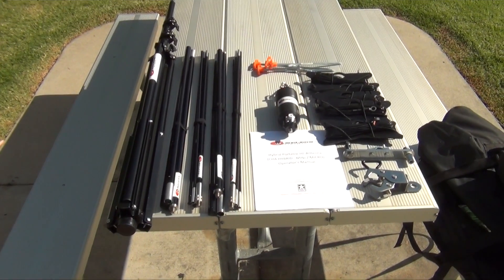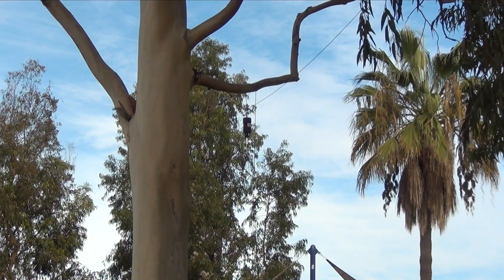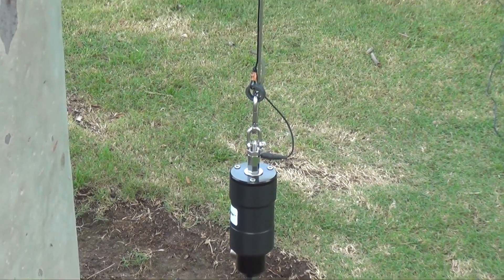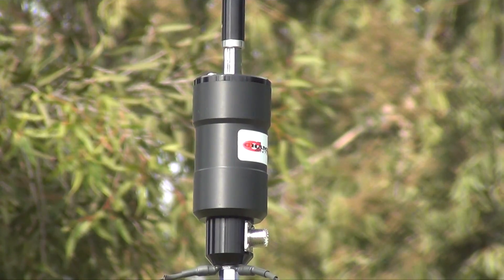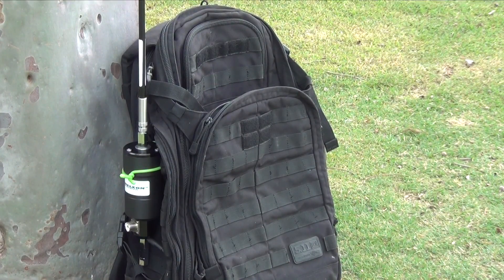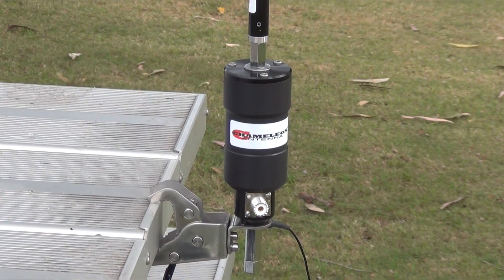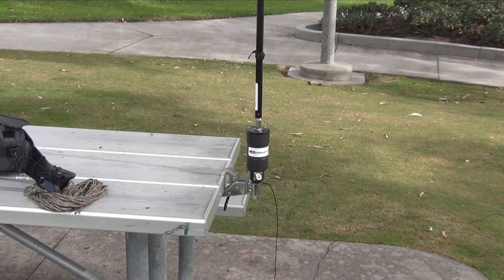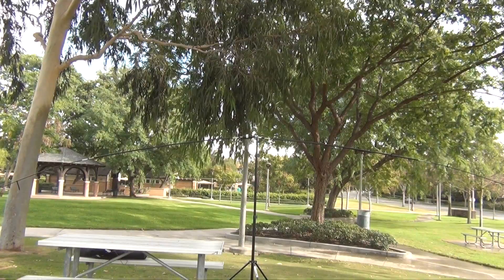Ham Radio Antenna - Chameleon Antenna Deployment Configurations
There is no shortage of ways to deploy a Chameleon Hybrid-mini/micro antenna! In this video, I will show you some of the most common ways to deploy a Chameleon Antenna.